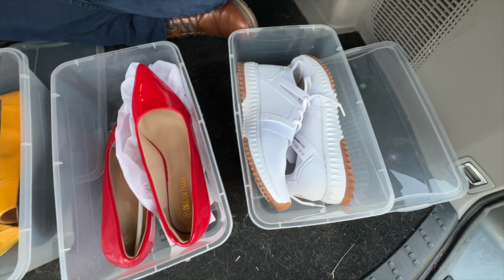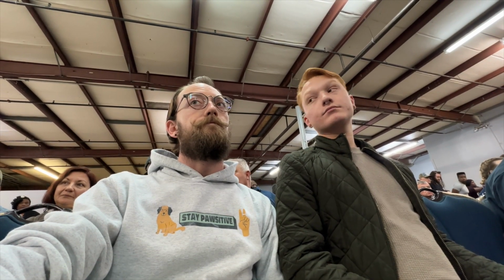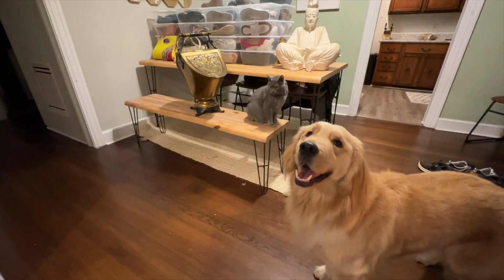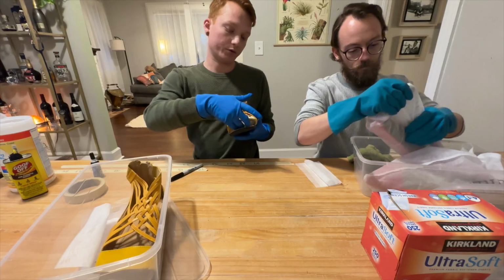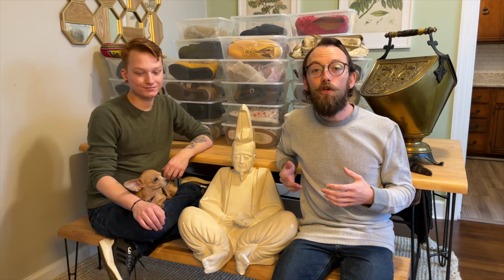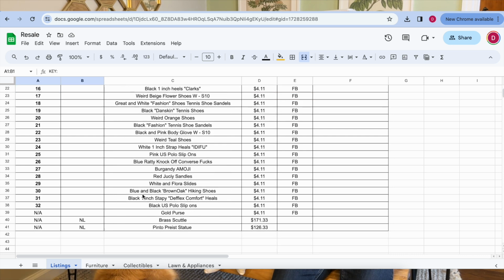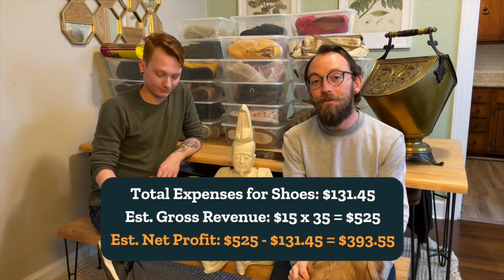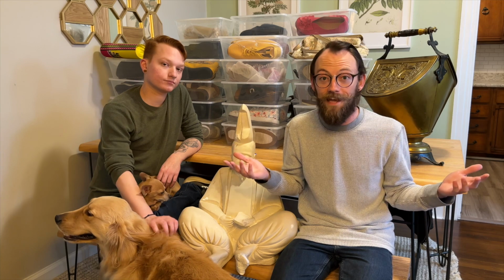Turning Auction Items Into a Rental Property! - Flipping For Profit - Ep. 1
We have dreamed about building a portfolio of rental properties, so this year we are trying a side hustle of flipping auction items for profit until we can afford our first rental home! We are excited to see where this leads and to share our progress with you! I hope to apply and test a lot of the business concepts I have learned through building my pet care business to this new resale business.

My goal is to help other pet business owners succeed, by sharing my knowledge and experience from nine years of building an award winning pet sitting, dog walking and pet transportation business. Expect new videos weekly!

Download my FREE guides and templates, and schedule a one-on-one coaching call

My favorite leash
My favorite harness
My favorite healthy dog treat
Gentle leader
Eco-friendly poo bags
For dogs that are chewers

Microphone I use in videos
Tripod I use for filming with my iPhone